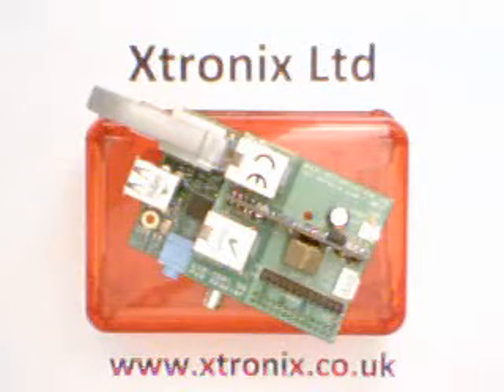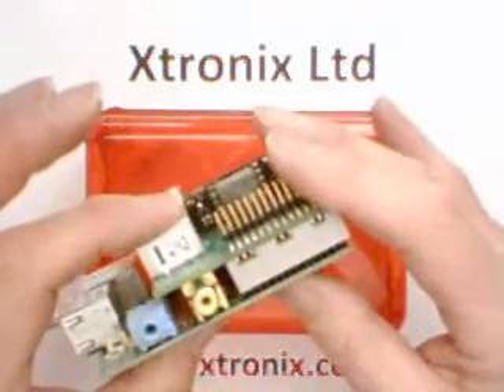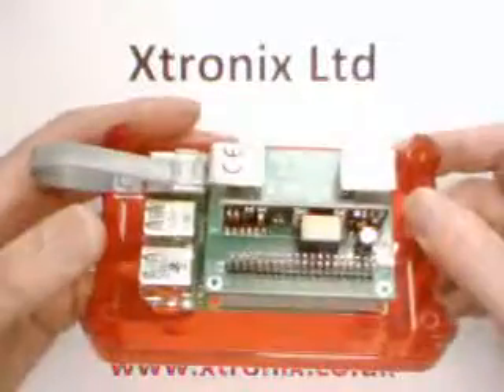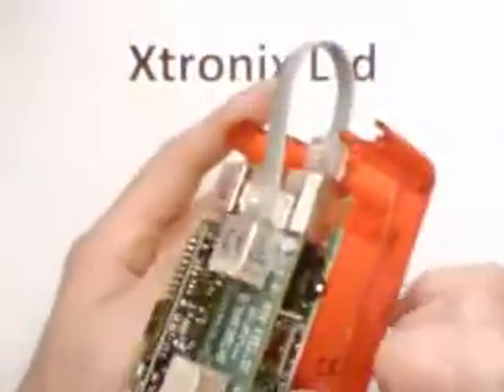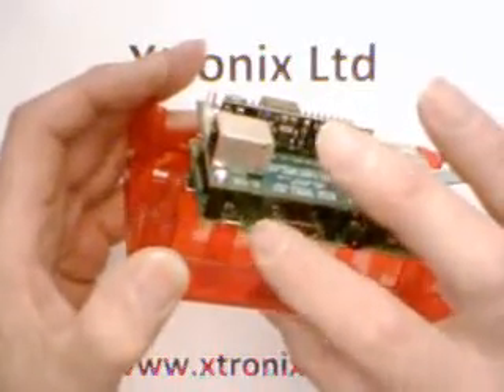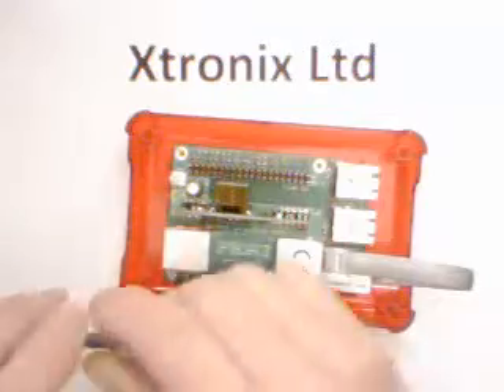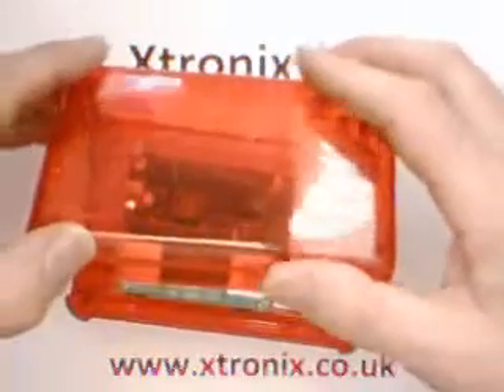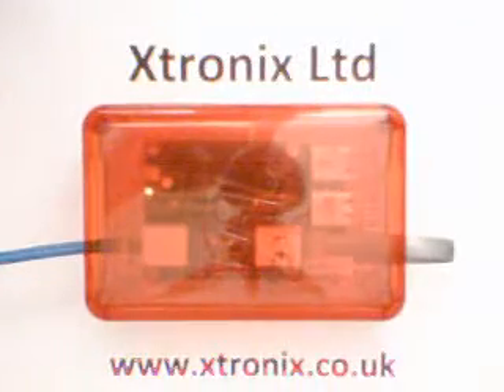Raspberry Pi Power over Ethernet Box for the Xtronix Power over Ethernet Adapter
This video demonstrates the box used to house a Raspberry Pi PCB and the Xtronix Power over Internet Adapter.